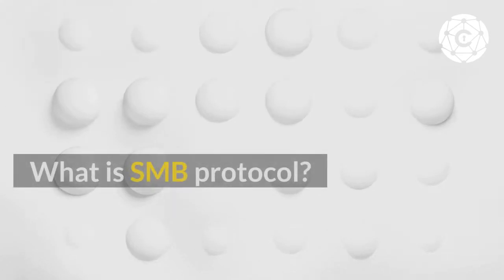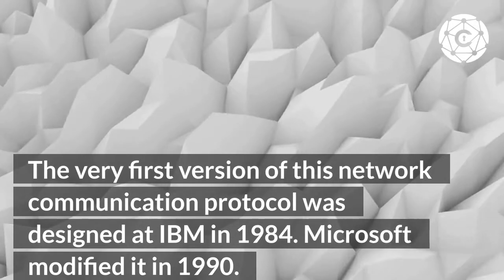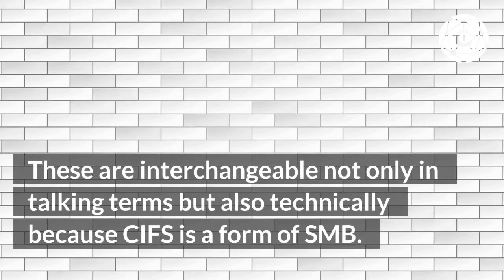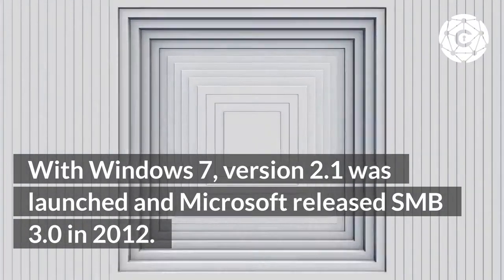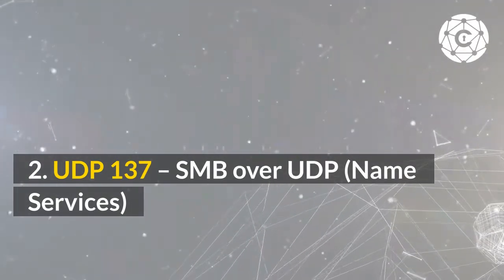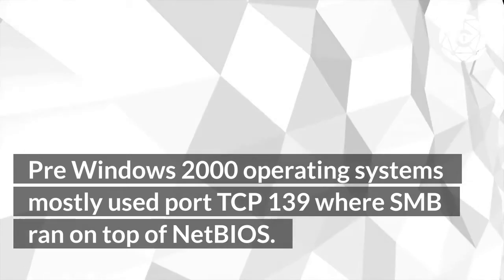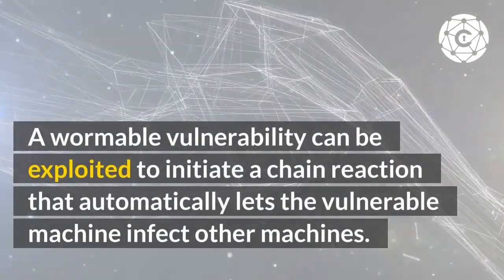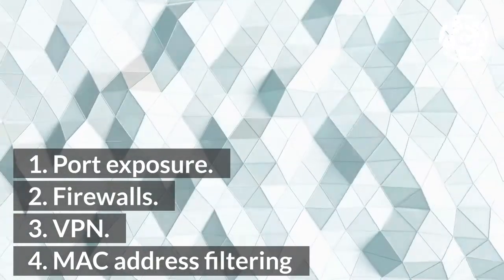SMB Ports Explained: 445 and 139 - Learn the difference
In this video I go over the difference between SMB ports 445 and 139. It's important to know how these two ports can help you keep your network safe from attack, so watch this video if you want to learn more about them!